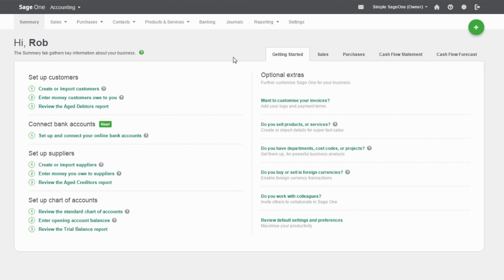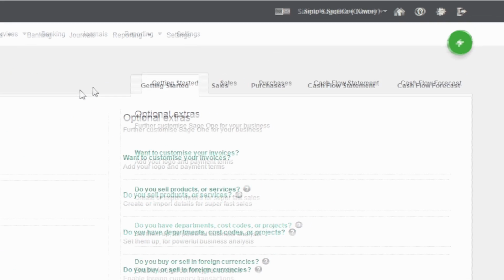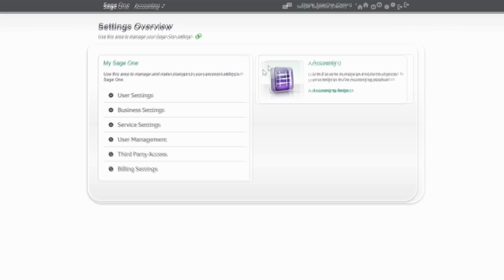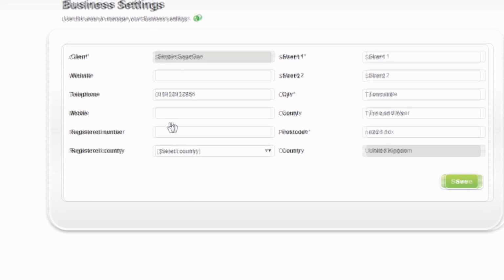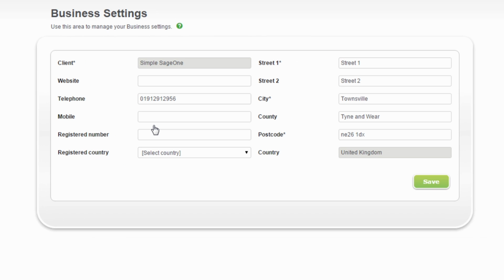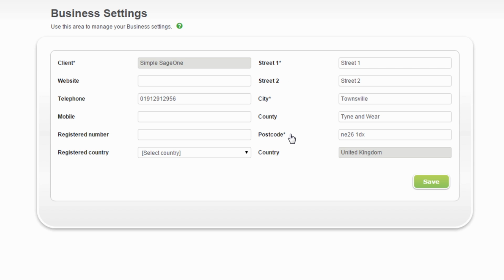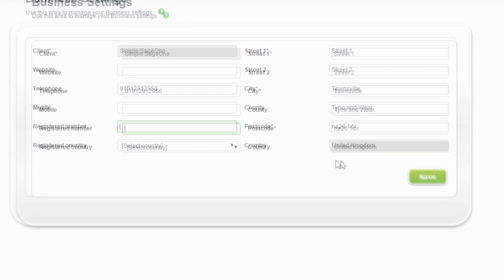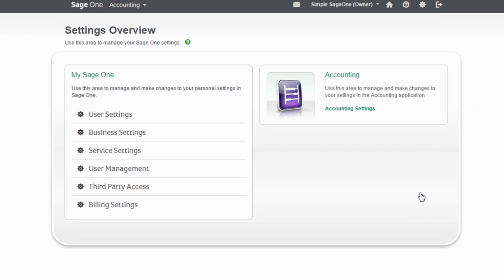Sage One Accounting - Business Settings